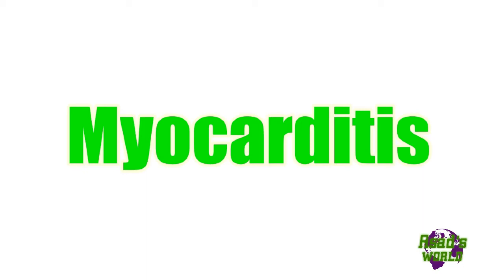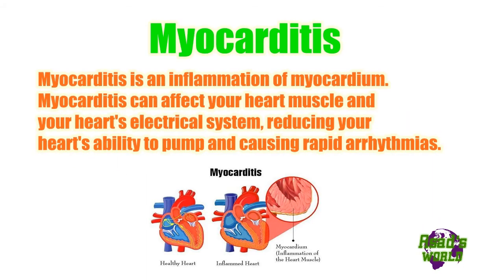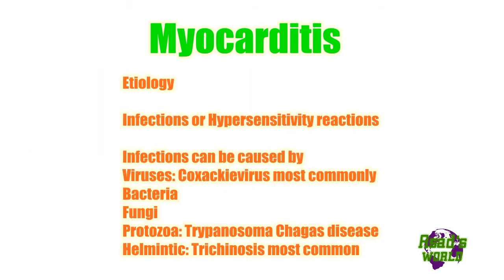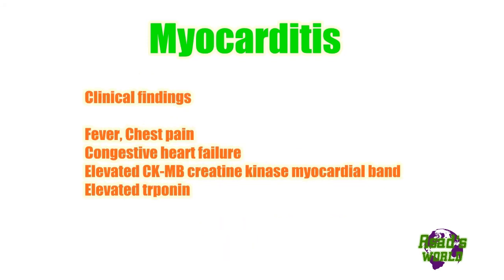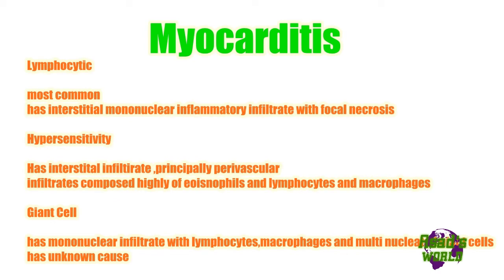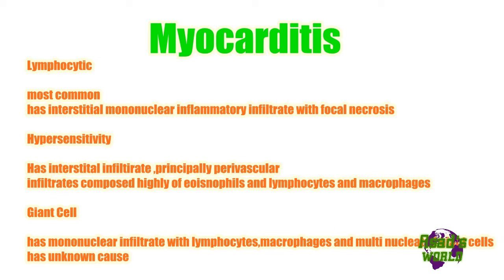Myocarditis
Warning:This is an educational video,If you got similar symptoms go to a licensed medical practitioner

Myocarditis is an inflammation of myocardium. Myocarditis can affect your heart muscle and your heart's electrical system, reducing your heart's ability to pump and causing rapid arrhythmias.

Etiology
Clinical findings
Histopathology

myocarditis simple nursing,
myocarditis registered nurse rn,
myocarditis echo,
myocarditis treatment,
myocarditis animation,
myocarditis nclex,
myocarditis symptoms,
myocarditis corona,
myocarditis nursing,
myocarditis armando,
myocarditis and pericarditis,
myocarditis ain shams,
myocarditis and hepatitis,
myocarditis auscultation,
myocarditis paul bolin,
myocarditis causes,
myocarditis cardiac mri,
myocarditis chest pain location,
myocarditis cmr,
myocarditis cmr criteria,
myocarditis and cardiomyopathy,
myocarditis dr najeeb,
myocarditis diagnosis,
myocarditis ecg,
myocarditis echocardiography,
myocarditis echocardiogram findings,
myocarditis echo features,
myocarditis endocarditis pericarditis,
myocarditis echo video,
myocarditis echocardiography findings,
myocarditis heart sounds,
myocarditis histology,
myocarditis histopathology,
myocarditis how to say,
myocarditis homeopathy,
myocarditis in hindi,
myocarditis in pediatrics,
myocarditis in echo,
myocarditis in covid patients,
myocarditis infant,
myocarditis khan,
myocarditis khan academy,
myocarditis lecture,
myocarditis late gadolinium enhancement,
lymphocytic myocarditis,
myocarditis mri,
myocarditis mri findings,
myocarditis meaning,
myocarditis nclex questions,
myocarditis nursing diagnosis,
myocarditis nursing management,
myocarditis nursing care,
myocarditis osmosis,
myocarditis on echo,
pathogenesis of myocarditis,
myocarditis pathophysiology,
myocarditis pathogenesis,
myocarditis pronunciation,
myocarditis pronounce,
myocarditis patient stories,
myocarditis pdf,
myocarditis ppt for nurses,
myocarditis recovery,
myocarditis recovery time,
myocarditis research,
rheumatic myocarditis,
myocarditis story,
myocarditis sound,
myocarditis streptococcus,
myocarditis tte,
myocarditis usmle,
myocarditis ultrasound,
myocarditis viral,
myocarditis vs endocarditis vs pericarditis,
myocarditis vs pericarditis,
myocarditis video,
myocarditis vs endocarditis,
viral myocarditis pathophysiology,
myocarditis wang yibo,
myocarditis youtube,
wang yibo myocarditis